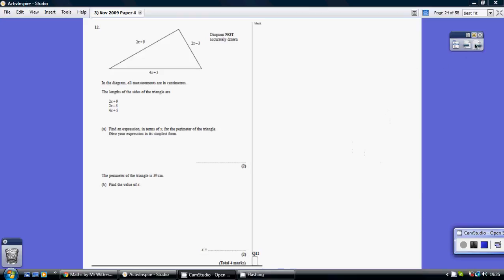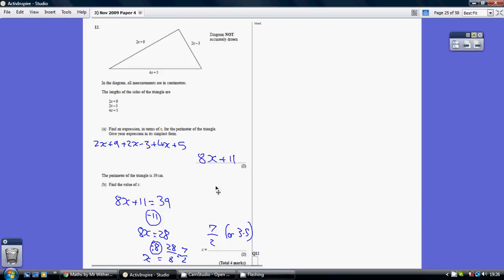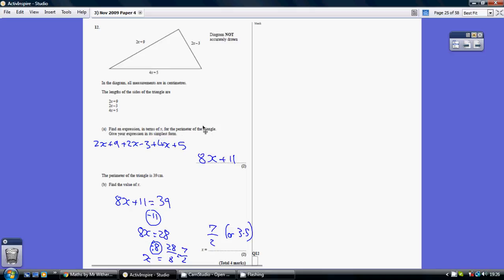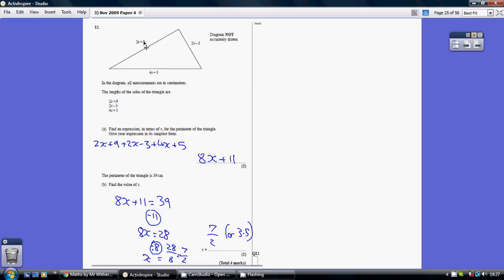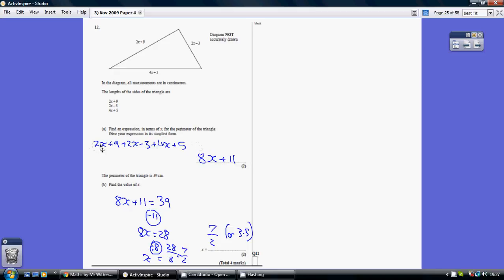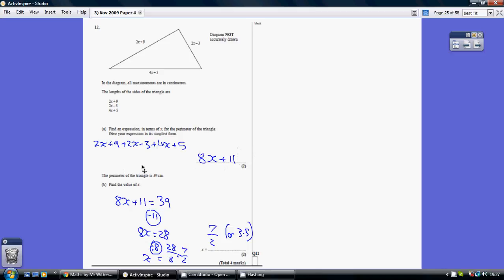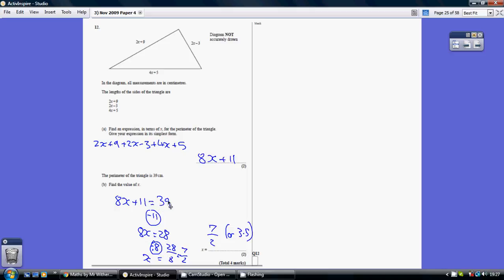3) Edexcel GCSE Higher Tier Paper 4 - 10 Nov 2009 Q12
3) Edexcel GCSE Higher Tier Paper 4 - 10 Nov 2009 Q12